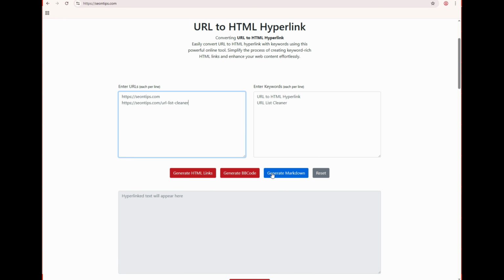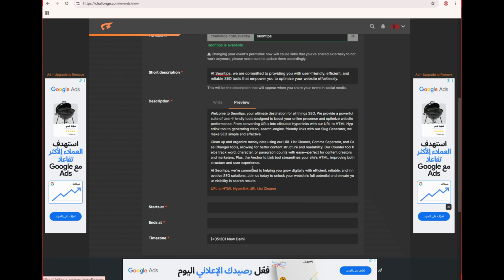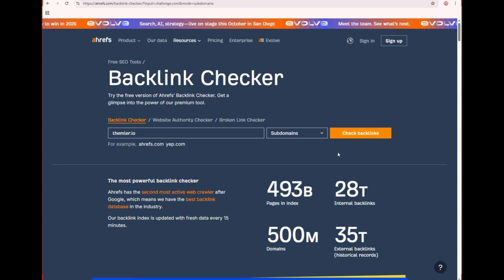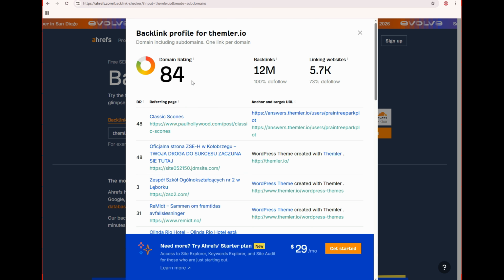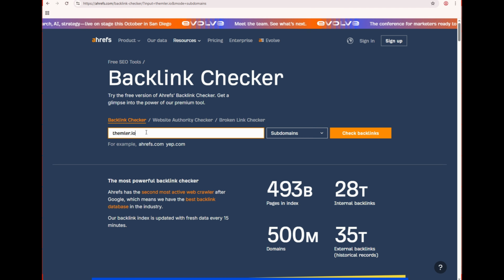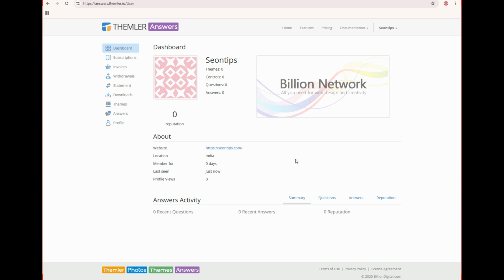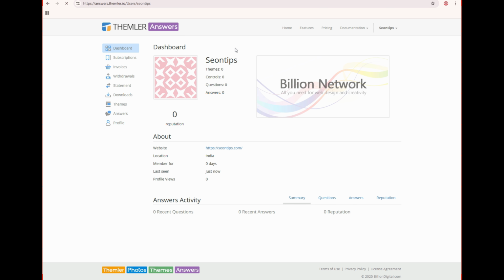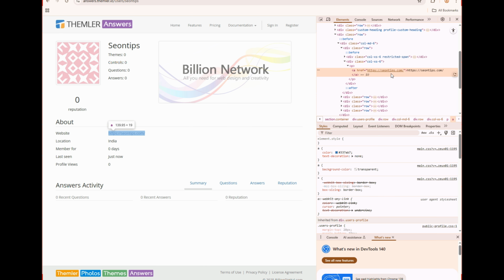Free Backlinks for Website | 2 High Authority Dofollow Backlinks - SEO Strategy Instant Approval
Free backlinks for website creation made easy! Learn how to create backlinks with high authority dofollow backlinks using profile creation strategy. This SEO backlinks tutorial shows you how to get backlinks to your website instantly with do follow backlinks that boost rankings.

🔗 What You'll Learn:
✅ How to create free backlinks using profile creation sites
✅ Backlink SEO strategy for high authority dofollow backlinks
✅ Off page SEO techniques for instant approval
✅ Link building SEO tactics that drive free website traffic
✅ How to add backlinks to your website for better rankings
✅ Backlinks SEO strategy using profile backlink methods

💡 This backlink building tutorial covers everything about how to create backlinks for free website traffic and better Google rankings using profile backlink strategy.

###    QUERIES    ###

1. High DA PA Dofollow Backlink Strategies
2. Effective Ways to Create Dofollow Backlinks
3. Step-by-Step Guide for Creating Dofollow Backlinks
4. Dofollow Backlink Building Techniques for High DA PA Sites
5. Top Methods to Get High DA PA Dofollow Backlinks
6. Boost Your Website's Ranking with Dofollow Backlinks
7. Secrets to Creating High-Quality Dofollow Backlinks
8. Mastering the Art of Dofollow Backlink Generation
9. Proven Strategies for Obtaining High DA PA Dofollow Backlink
10. Optimizing Your Website with Dofollow Backlinks for Higher Rankings
11. How to Get Dofollow Backlink Site

backlinking techniques, seo tips, digital marketing, seo, backlink strategy, search engine optimization, authority links, off-page seo, link building, online marketing, website traffic